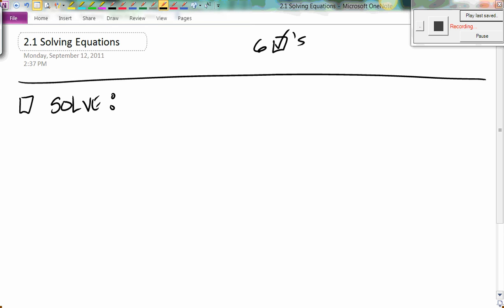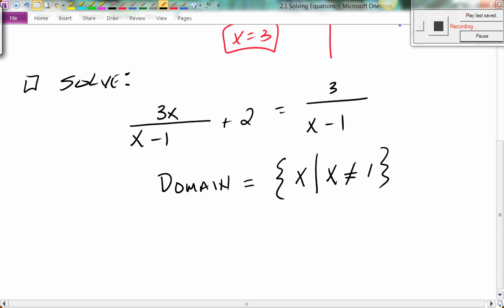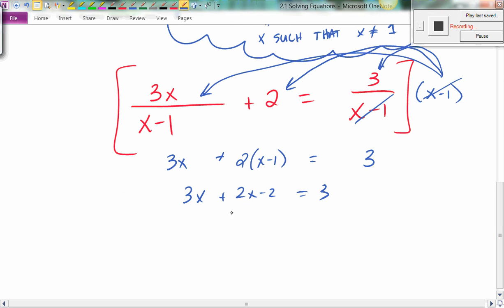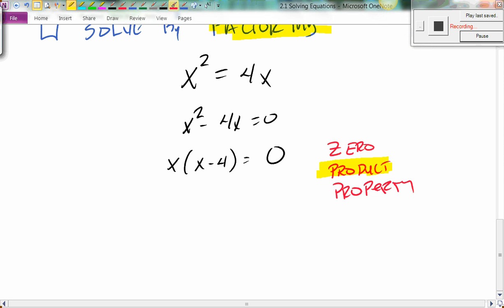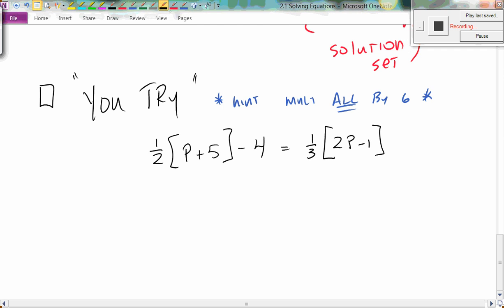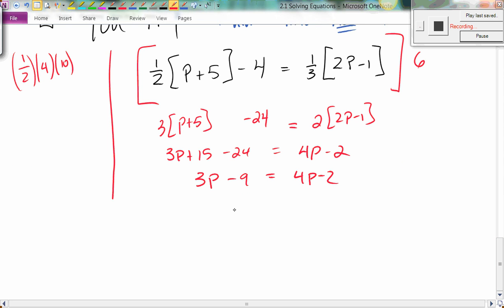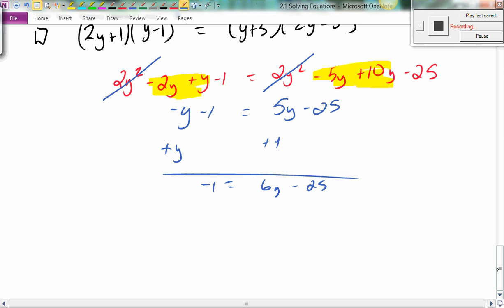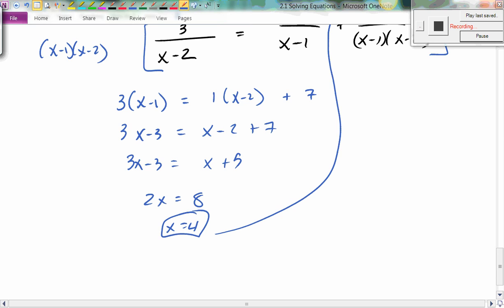2 1 Solving Equations Video